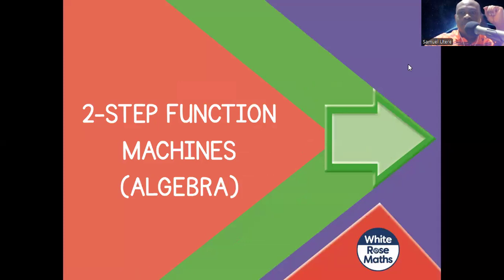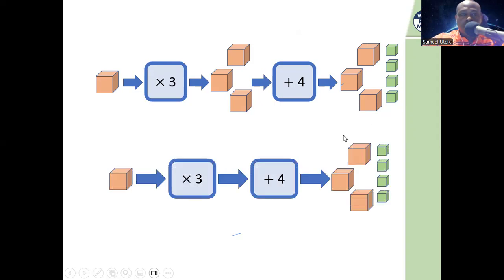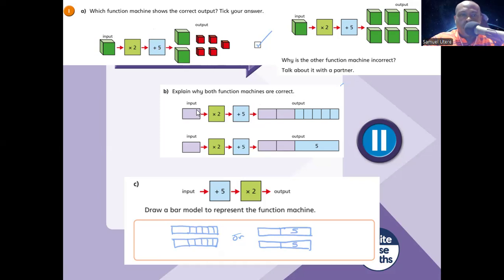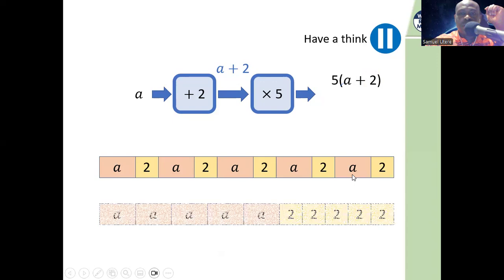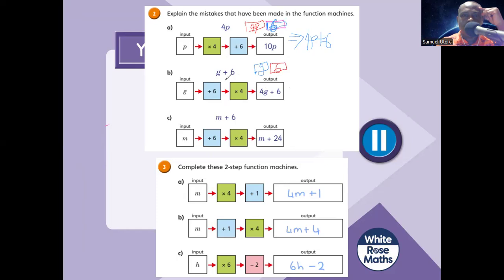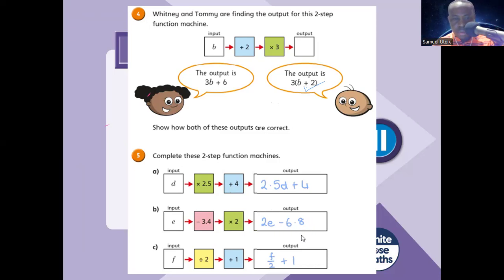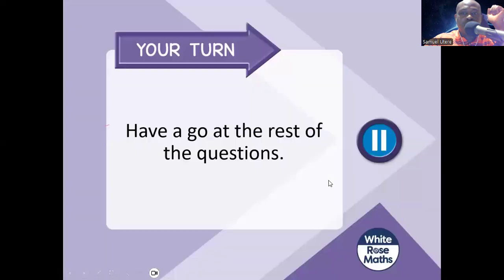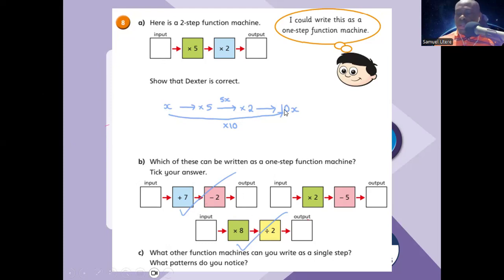Most Students Get Function Machines Wrong—Here's Why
This math tutorial focuses on teaching algebra and notation through 2-step function machines, demonstrating step-by-step examples of input and output calculations. The video covers various function machine problems, including multiplication, addition, and multi-step operations to solve an equation, reinforcing understanding of functions.